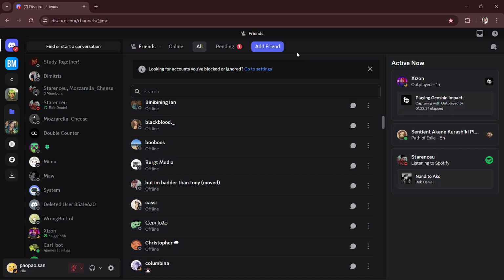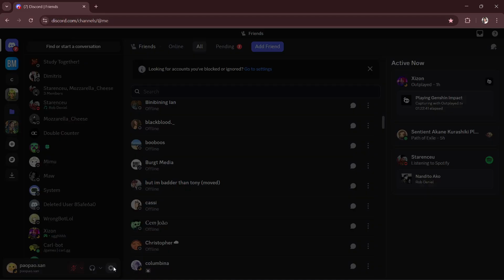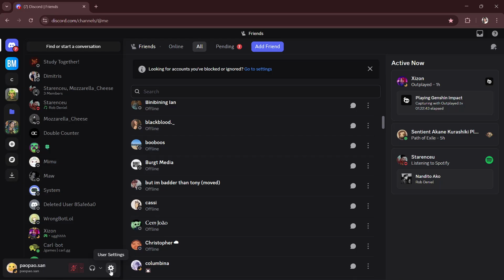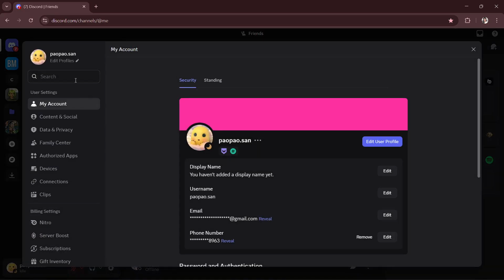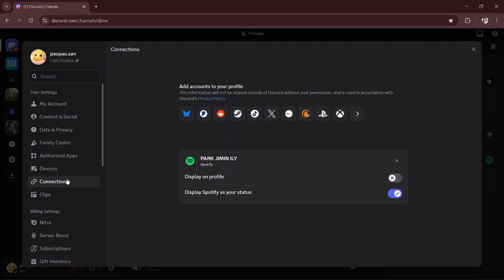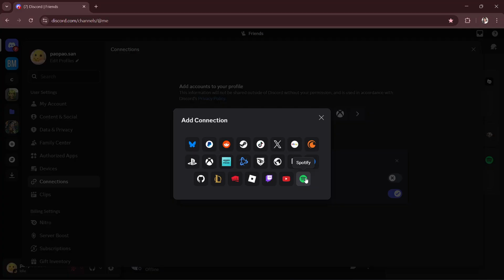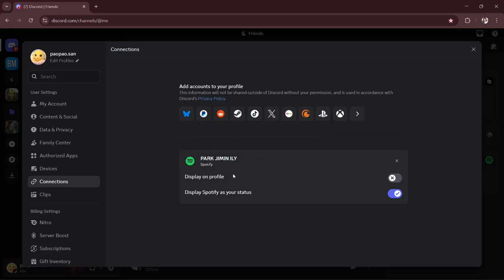How to Connect Spotify and Discord Account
In this video, I'll show you how to link your Spotify account with Discord. The method is very simple and clearly explained in the video. By following all the steps, you'll be able to easily learn how to connect Spotify to Discord and enjoy sharing your music seamlessly."